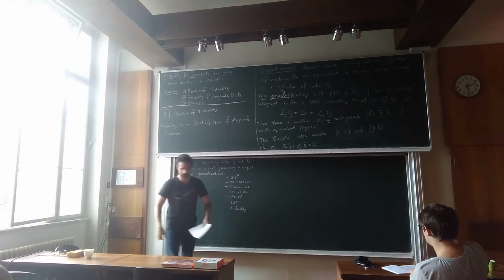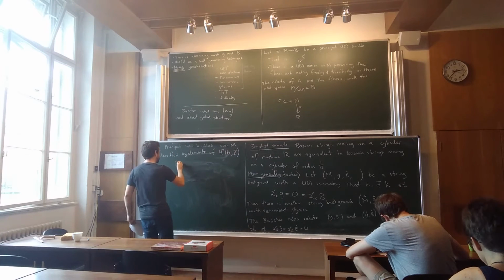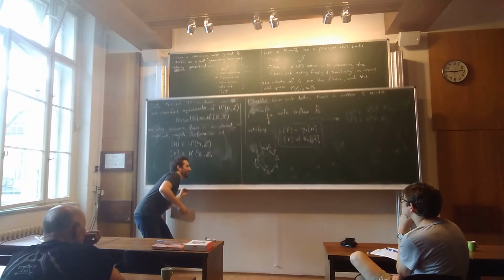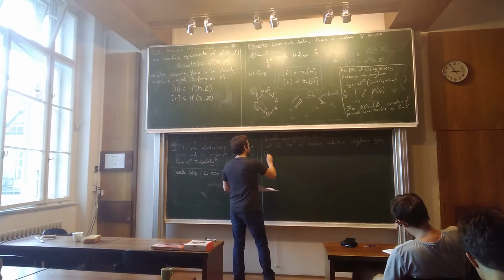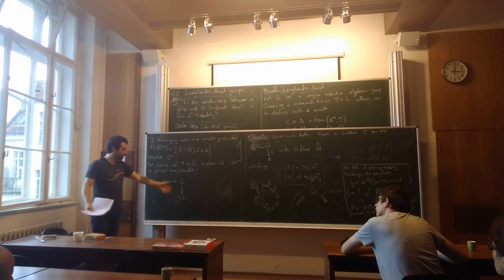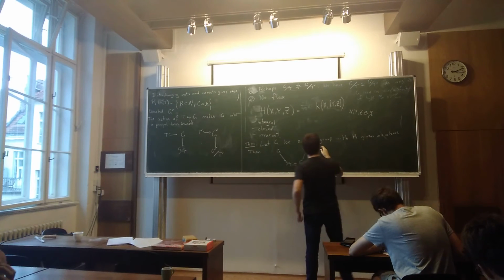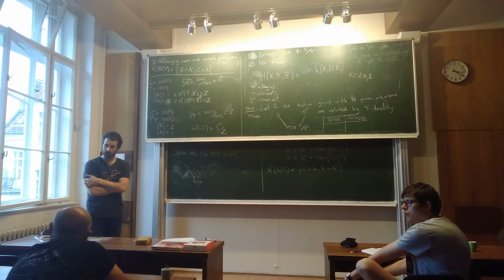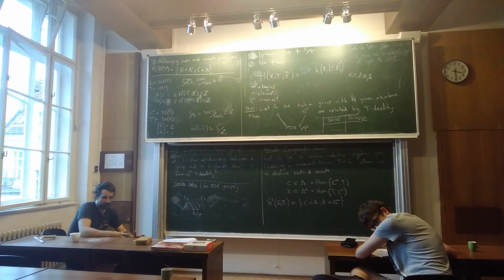Mark Bugden - T duality for Langlands dual groups Part 2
A recording from the weekly mathematical physics seminar at Charles University, by Mark Bugden.

Title: T-duality for Langlands Dual Groups

Abstract: In this talk we review the relation between Langlands dual groups and T-duality in string theory. This is a review talk, containing no original research.